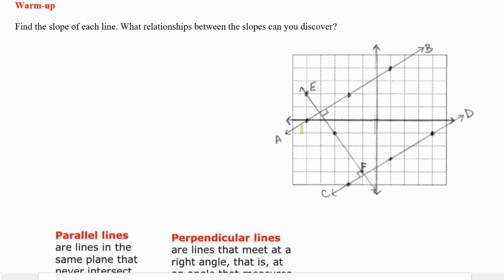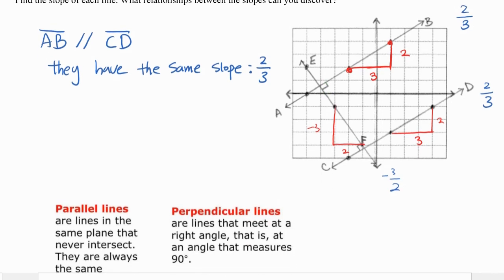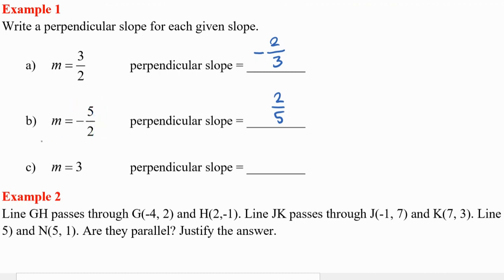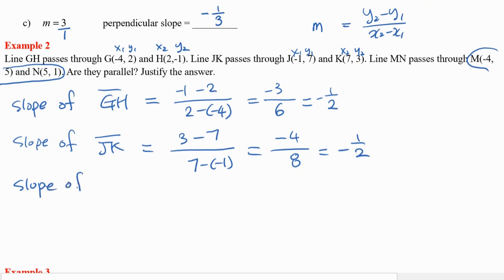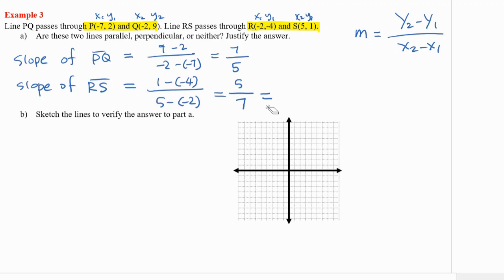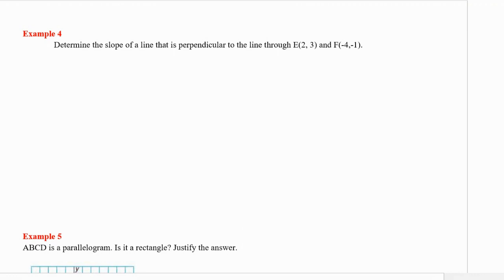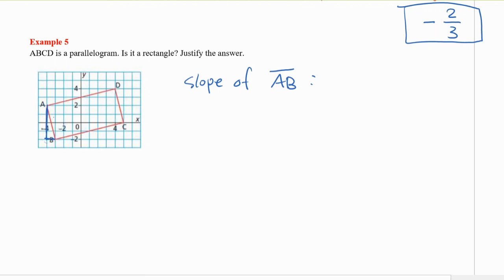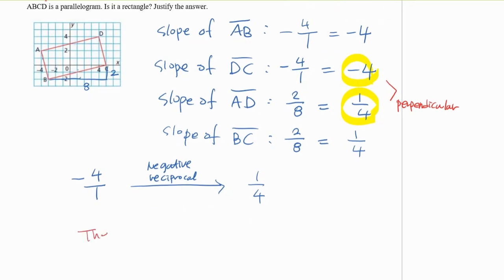Ch. 7.4 / 7.5 Slopes of Parallel and Perpendicular Lines